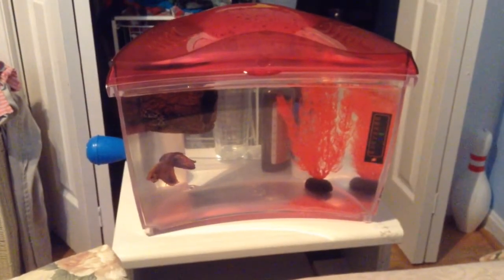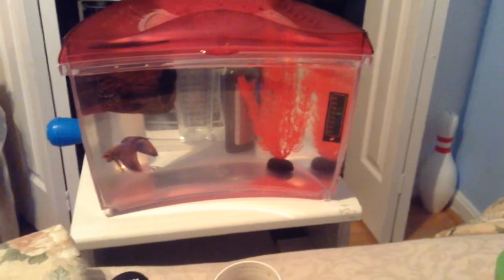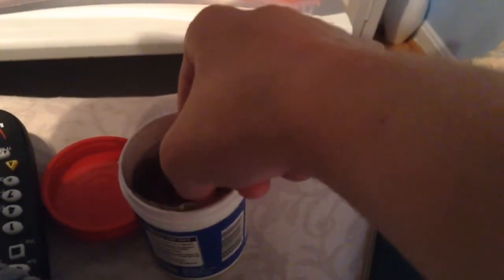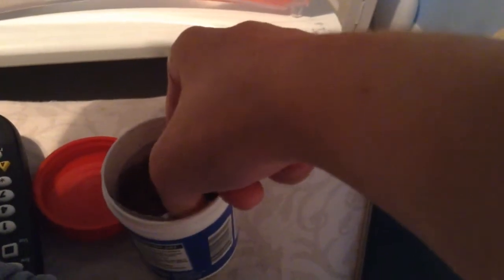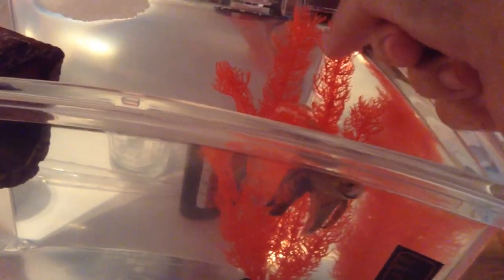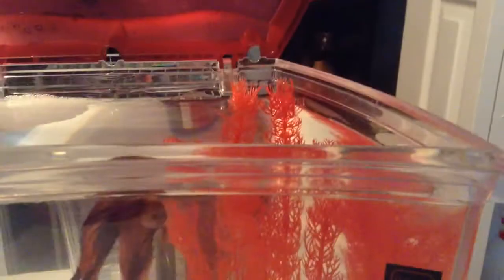Me Feeding My Fish Lol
Yummy food :)